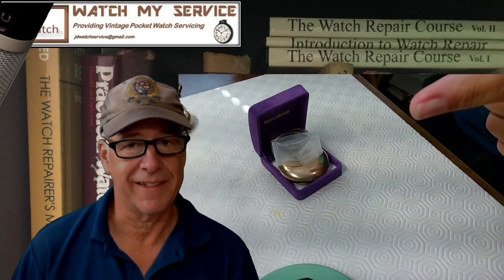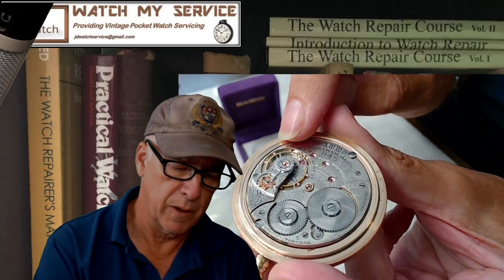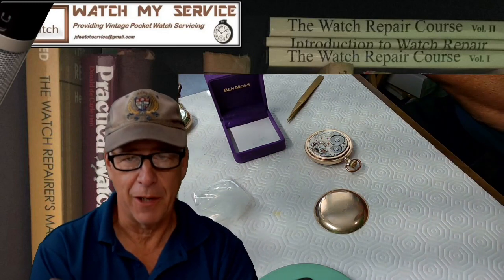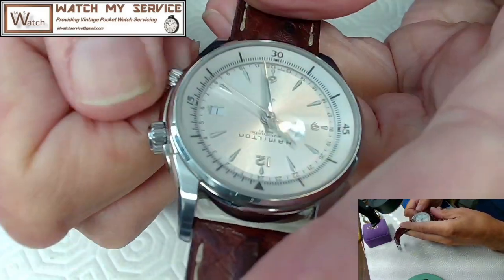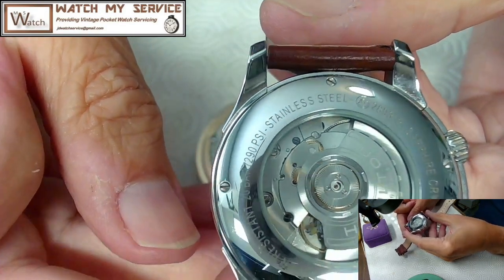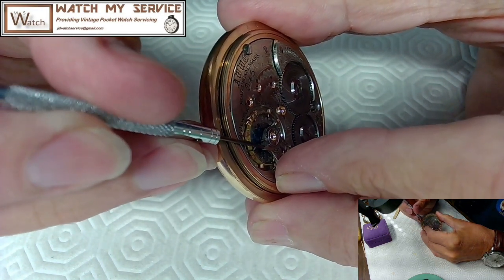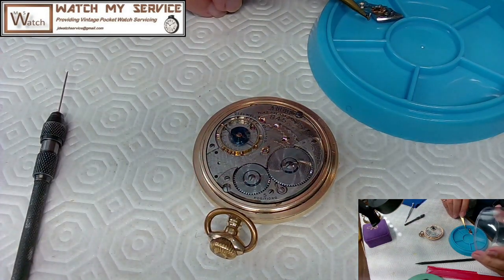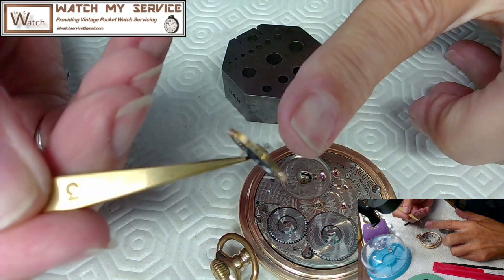Balance Staff Removal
How to remove a double roller safely